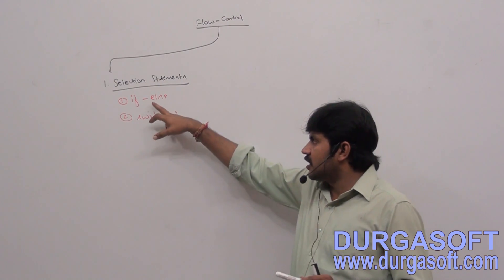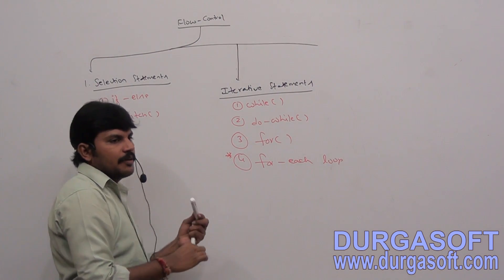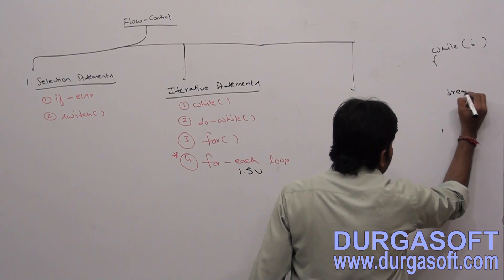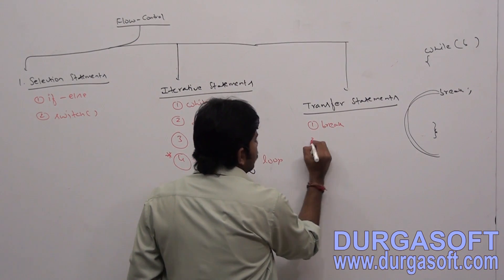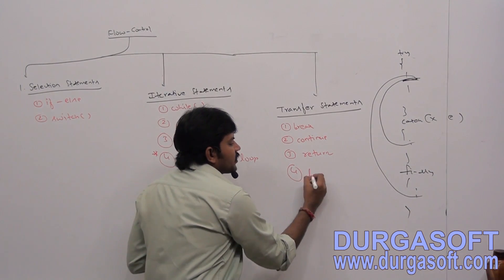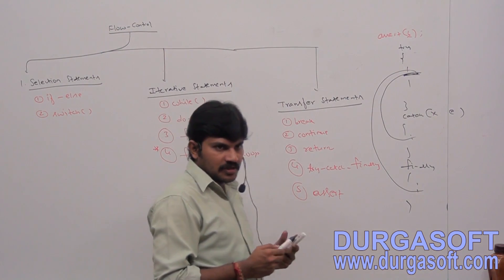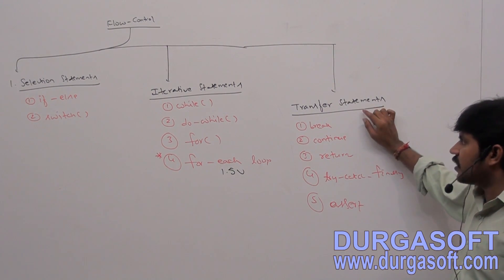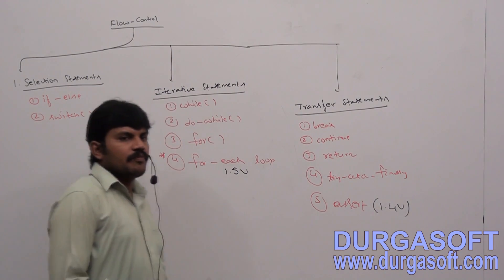Core Java with OCJP/SCJP: Flow-Control Part-1 || Introduction